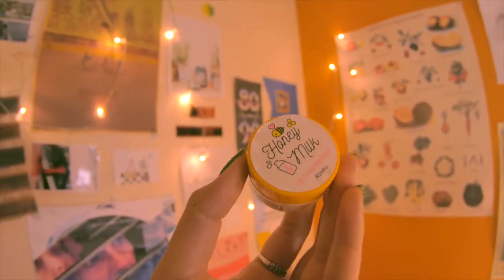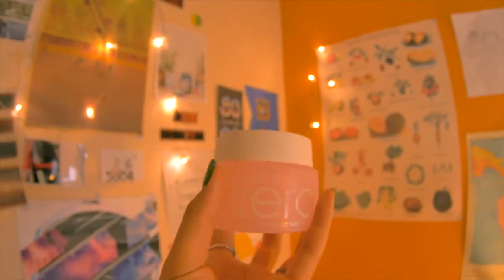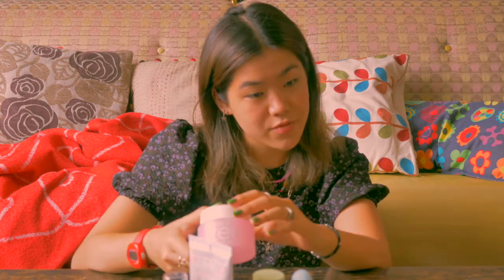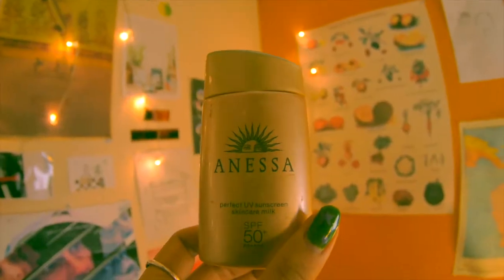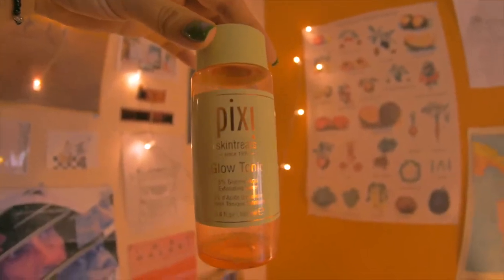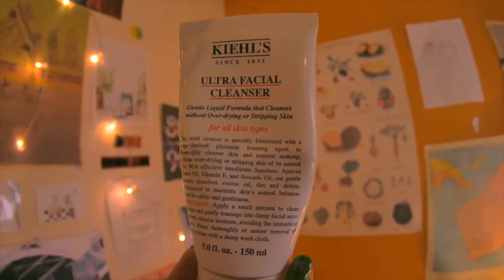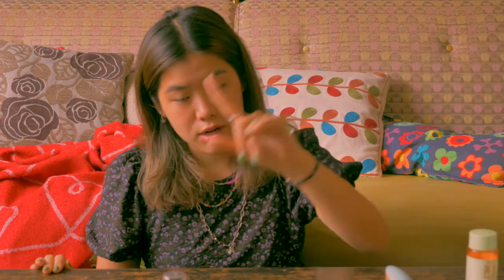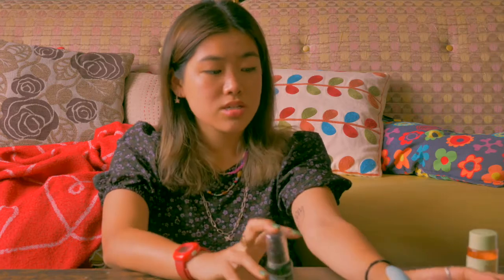empty skincare bottles review